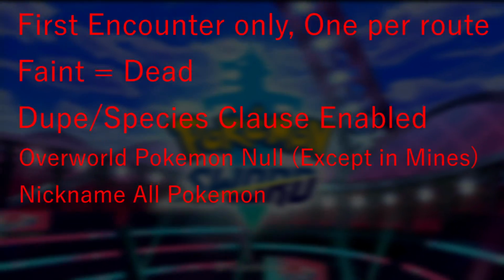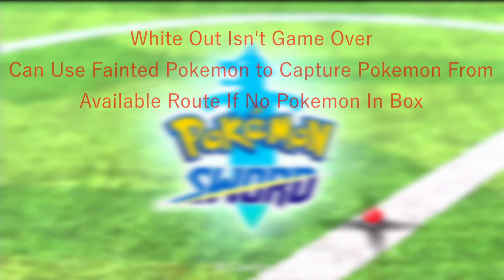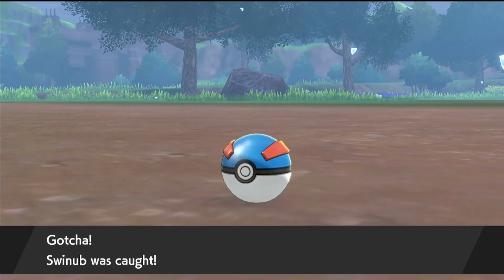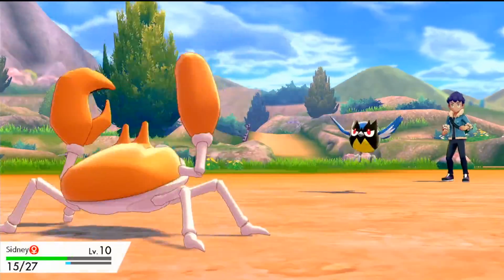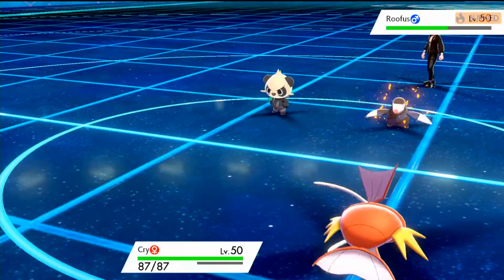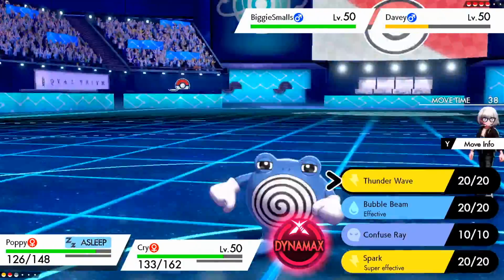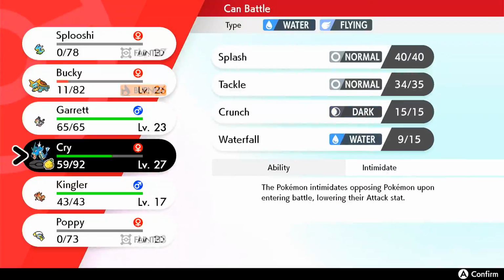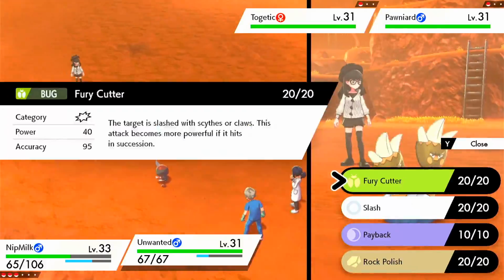Pokemon Sword/Shield Nuzlocke (No Overleveling, Cagelocke)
Can I beat my first playthrough of a Sword/Shield Nuzlocke, with the added challenge of a real rival? The Cagelocke is tricky but is it even the hardest part?

Nuzlocke Rules:
First Encounter Only, No Overworld Pokemon
One Pokemon Per Route
Fainting = Death

Difficulty Rules:
No Overleveling
Dynamax Allowed But Heavily Discouraged

Cagelocke Rules:
After Each Gym Battle Is A Cagelocke Match
Matches Are Bring 6 Choose 4
Winner Eliminates One Pokemon From The Loser's Box + Party
Winner Gets A Point
First To Six Points Wins